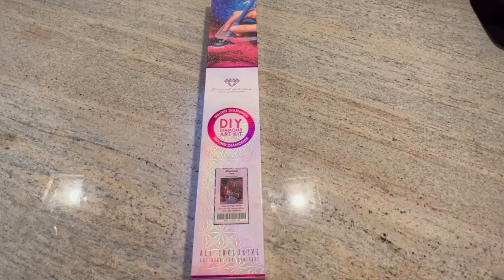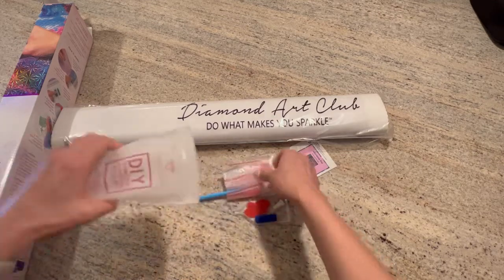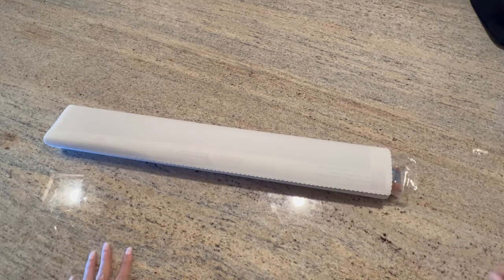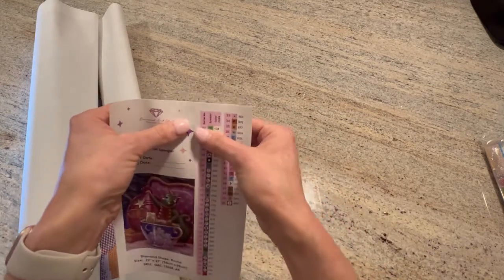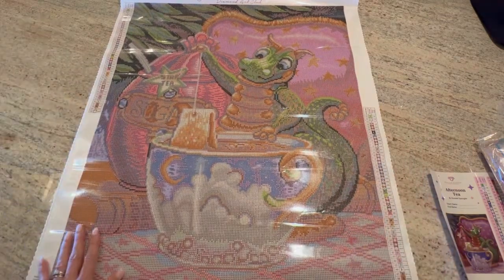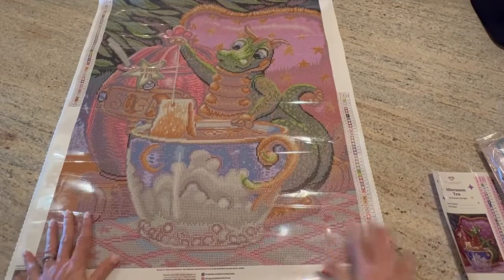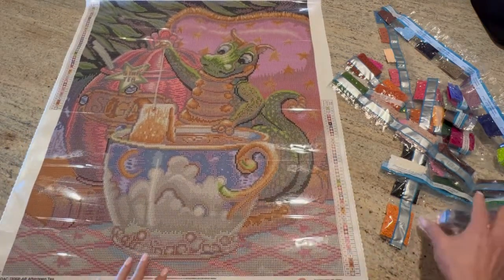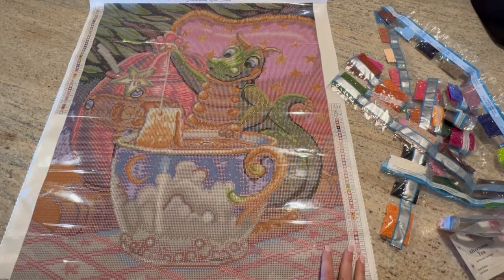Unboxing Diamond Art Club’s painting, “Afternoon Tea” by Randal Spangler.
If you love tea and dragons then this painting will tug on your heart a bit 🥰

Nothing in this video is sponsored but here is a link to this canvas if you’re interested!